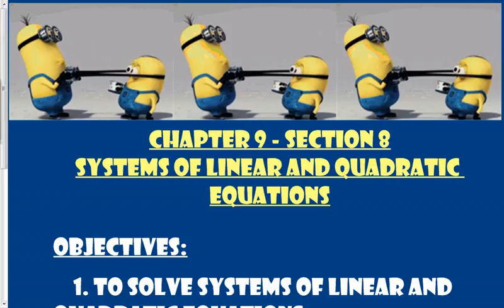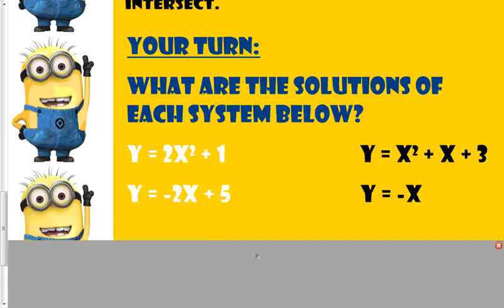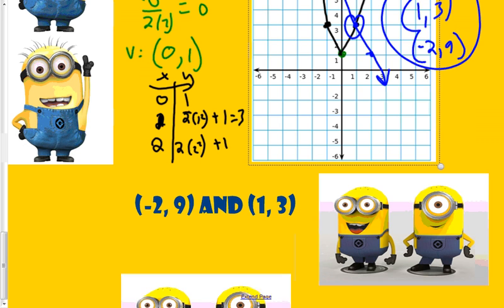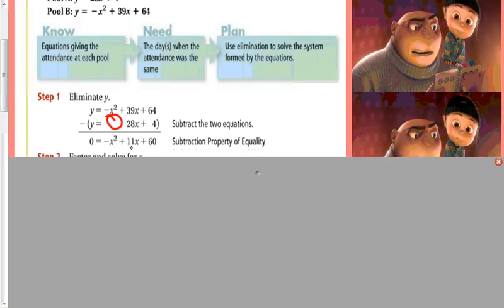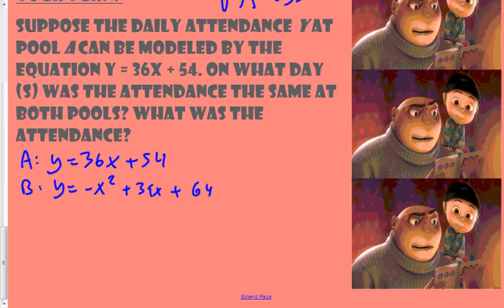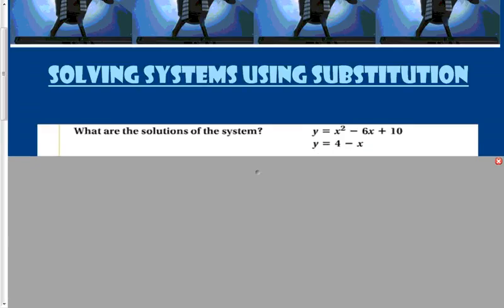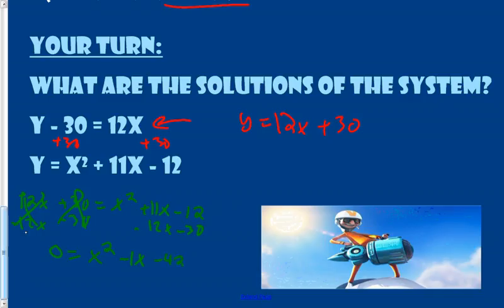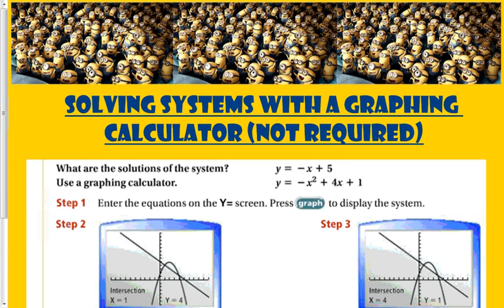9 8 Systems of Linear and Quadratic